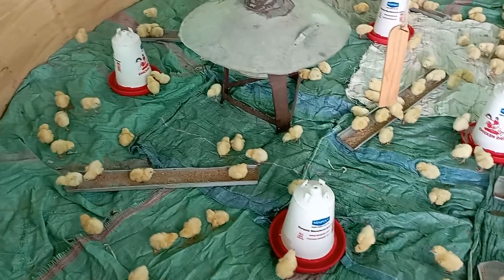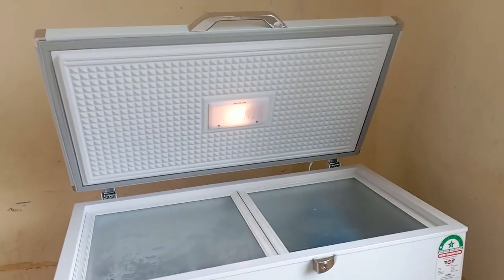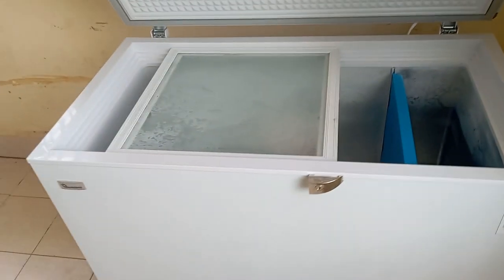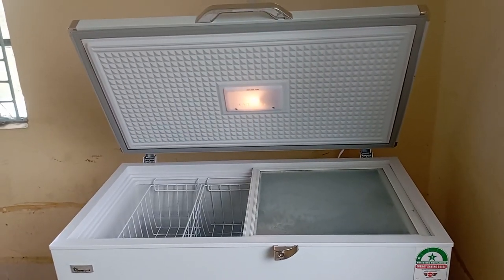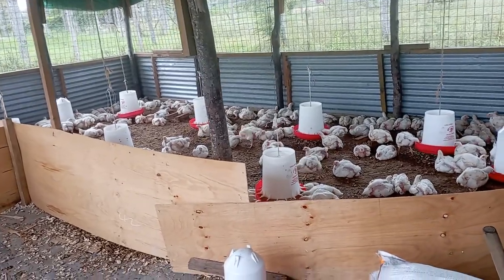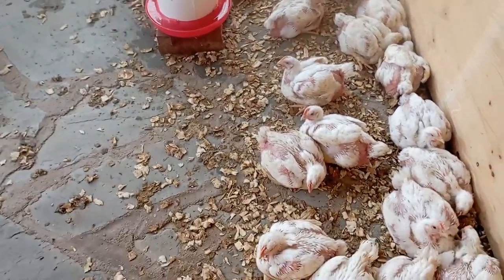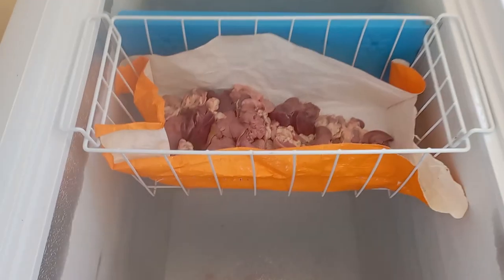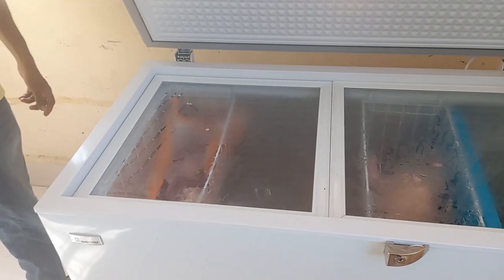Why You Need a Freezer in Poultry Farming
Welcome to the Afrifama Channel,

In this informative video, we explore the significance of freezers and why you need them in your farming operations. A freezer plays a vital role in ensuring the preservation and quality of poultry products.

By having an adequate storage solution, you can optimize your production cycles, reduce product wastage, and maximize profits.

Investing in a high-quality freezer is an investment in the long-term success of your poultry farming venture.